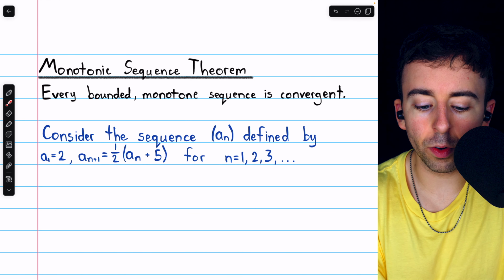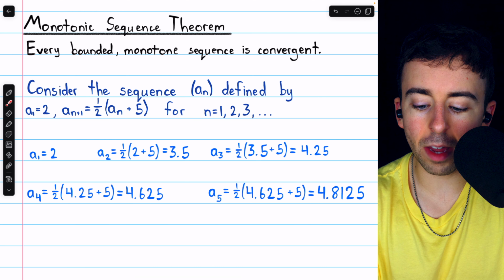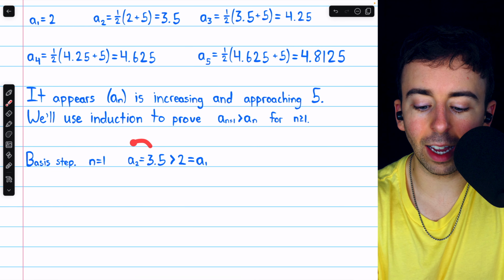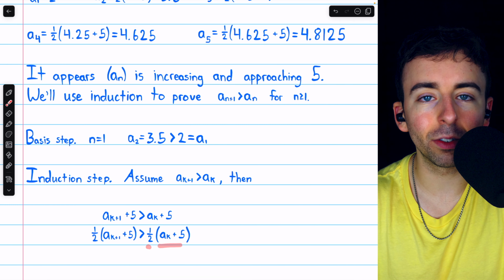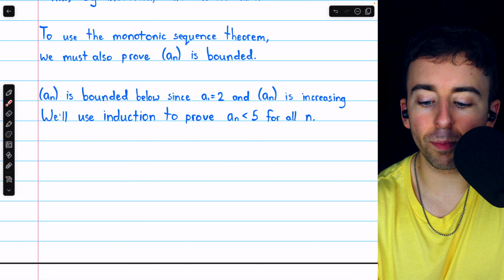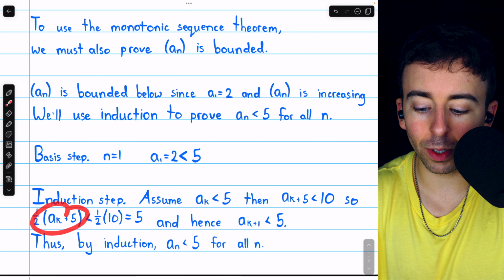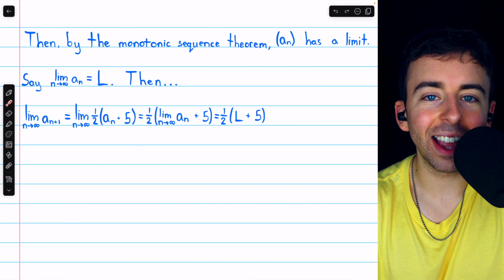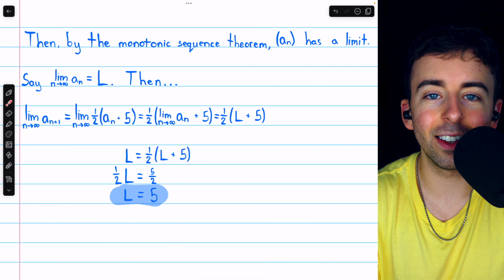Example of Using the Monotonic Sequence Theorem | Calculus 2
We use the monotonic sequence theorem to show a recursively defined sequence converges. We'll use mathematical induction to prove the sequence is increasing (monotone) and then we'll use proof by induction to prove the sequence is bounded above by 5. This will allow us to use the monotonic sequence theorem (also called the monotone convergence theorem) to conclude the sequence has a limit, then some algebra will allow us to figure out what the limit is.

0:00 Intro
0:27 The Recursive Sequence
1:22 Using Monotone Sequence Theorem
1:51 Proving the Sequence is Increasing
3:51 Prove the Sequence is Bounded
5:41 Finding the Limit
7:33 Conclusion